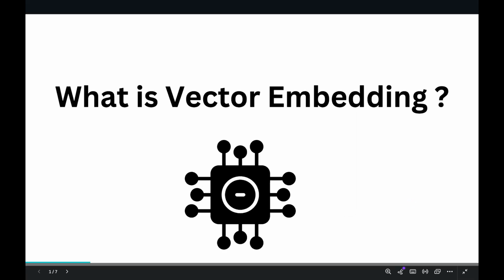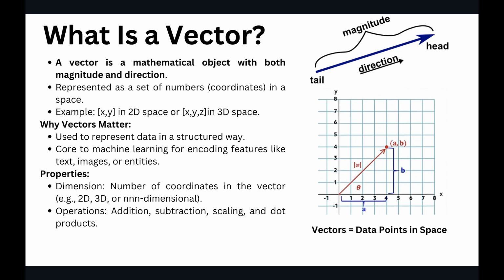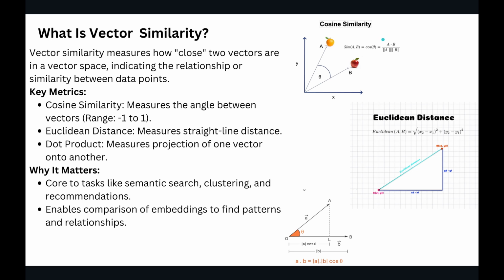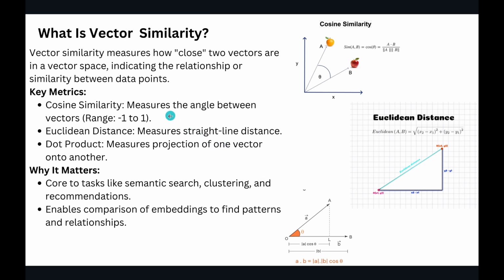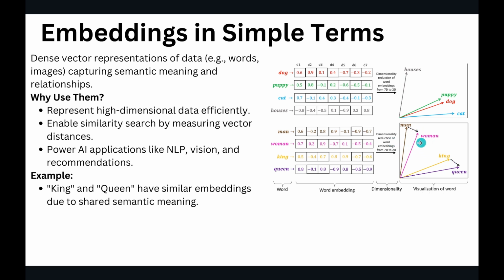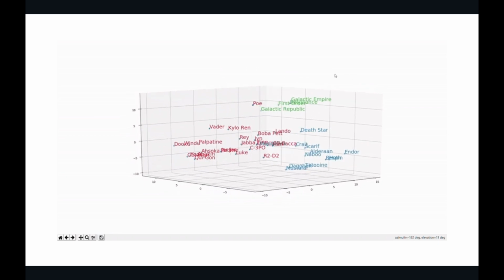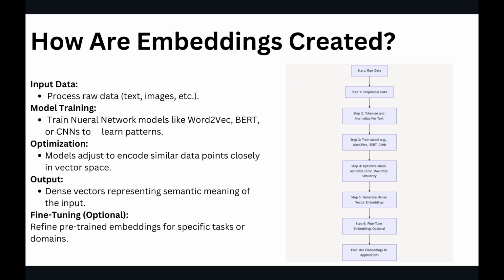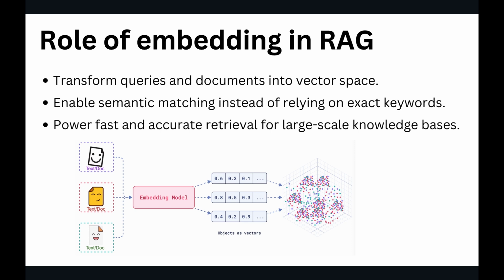What is Vector Embedding ?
Uncover the power of Vector Embeddings in Retrieval-Augmented Generation (RAG)! 🌟 Learn how embeddings transform information into vectors, enabling AI to retrieve the most relevant data for generating accurate and context-aware responses. Perfect for anyone exploring RAG, NLP, or cutting-edge AI techniques. Watch now to grasp the foundations in just a few minutes! 🚀